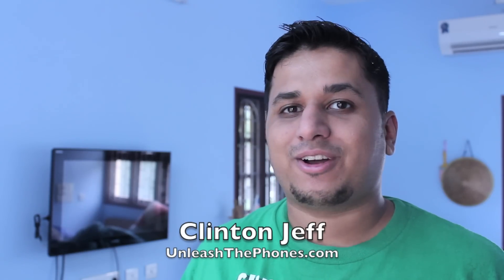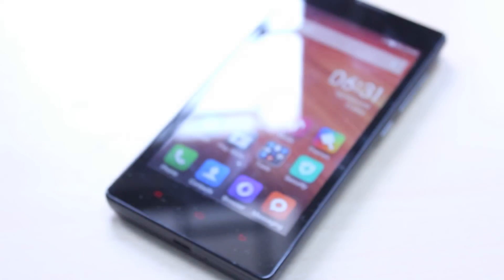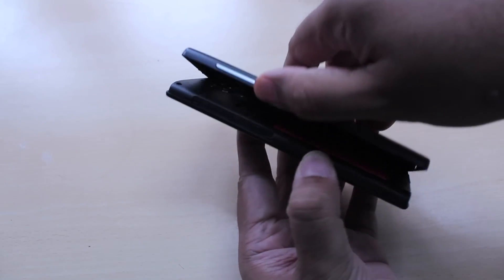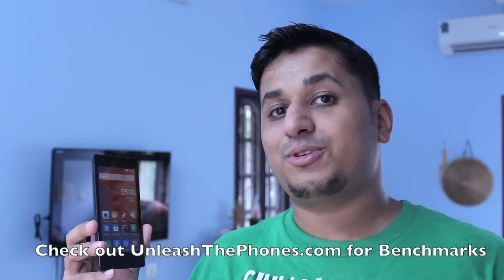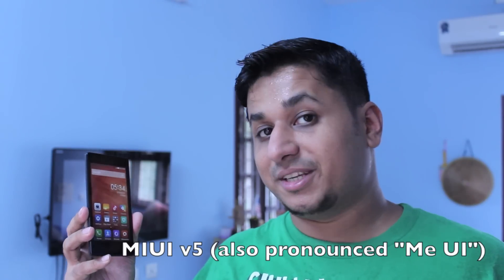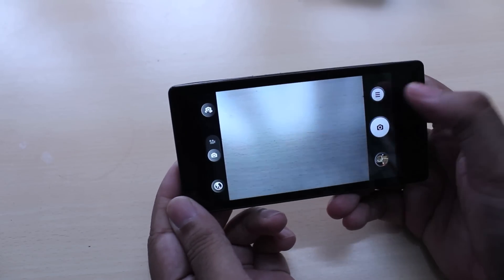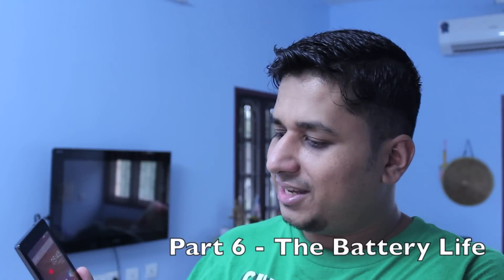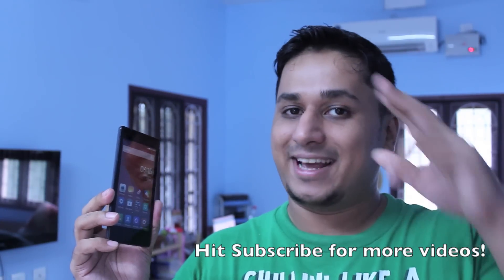Xiaomi Redmi 1S Review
here's a quick overview of the Xiaomi Redmi 1S.